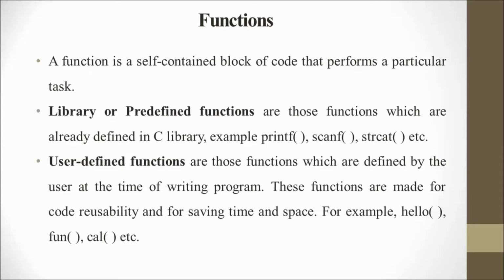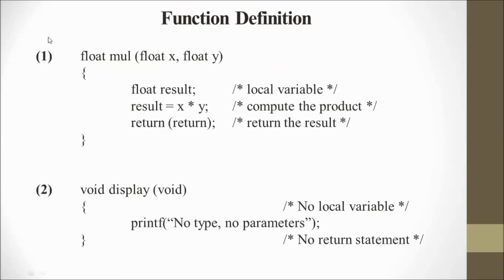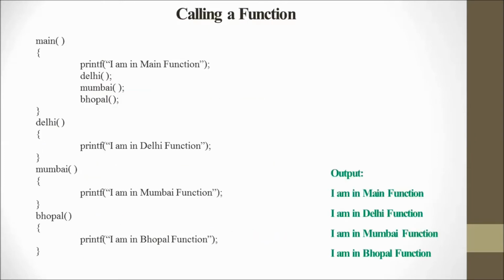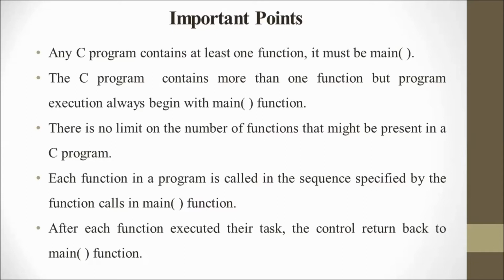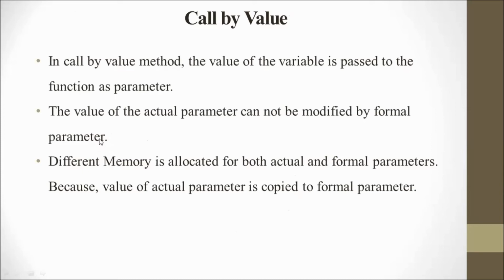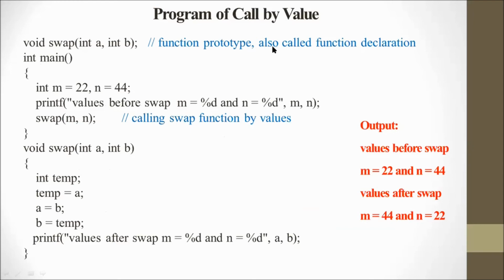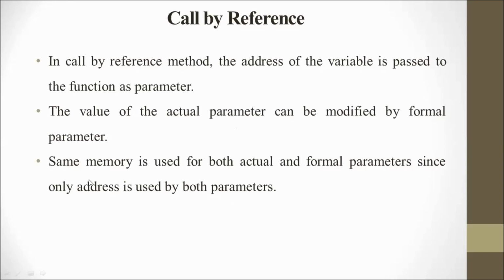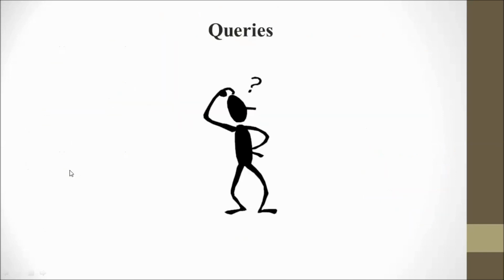C Programming Language Part 8 | Call by Value | Call by Reference | Swapping Program | PremnArya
Hello everyone ☺, I am PN Arya welcome to you on our YouTube channel.
This video explains Function Types, Benefits of using Functions, Passing Values to functions, passing Reference to function with different programming examples. Value Swap using Function Swapping Program.

This video covers the following topics:
1. Function Types
2. Call by Value
3. Call by Reference
4. Swapping values using Function
5. Function Calling
6. Benefits of using Function

►C Programming Language Part 6 | Control Loops in C | For While do while Loops | Premn Arya